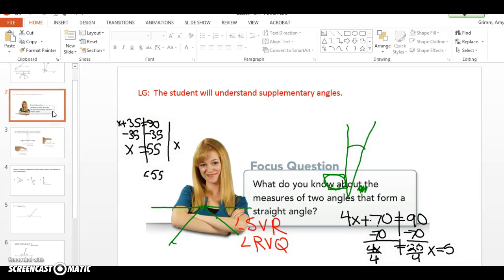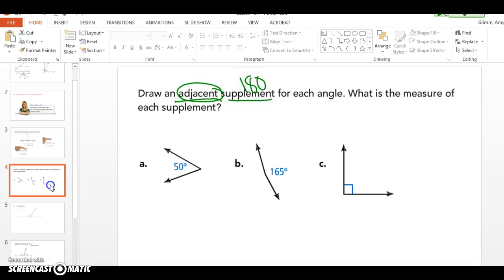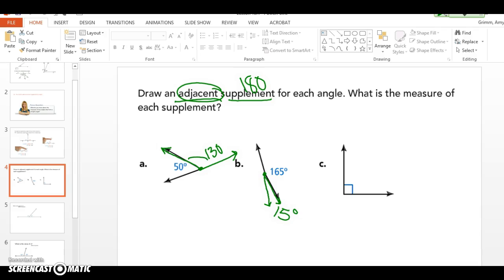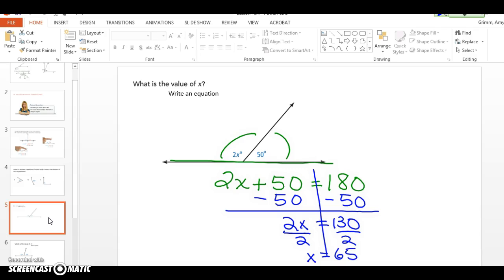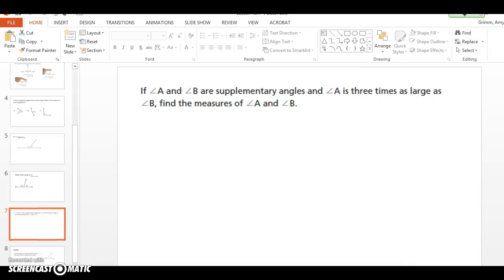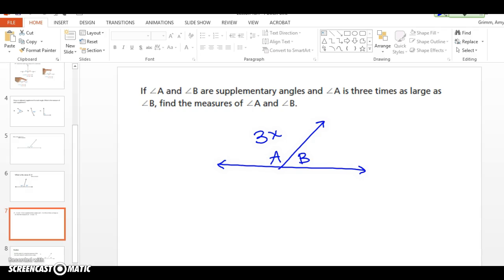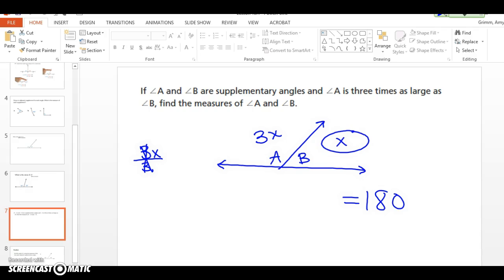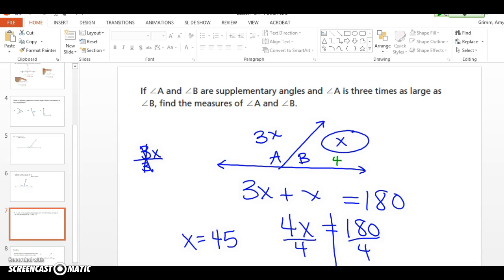Math 7 Lesson 10.4